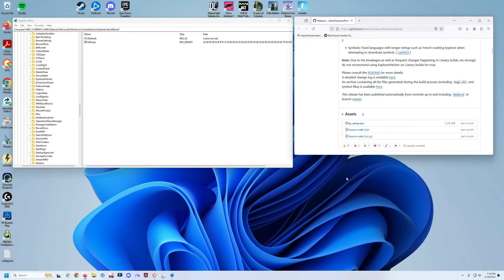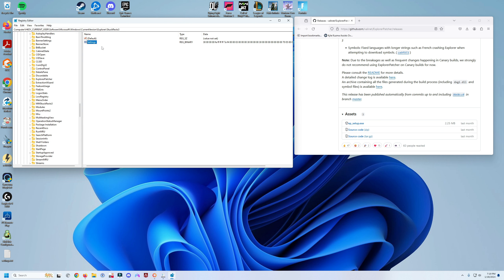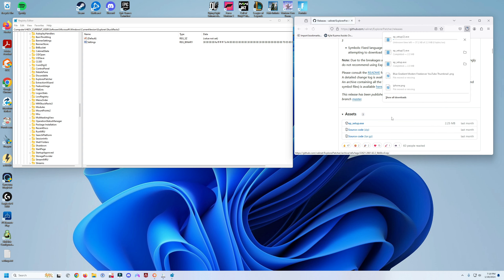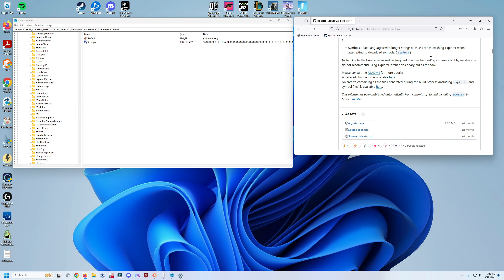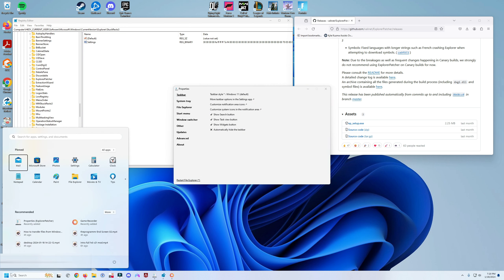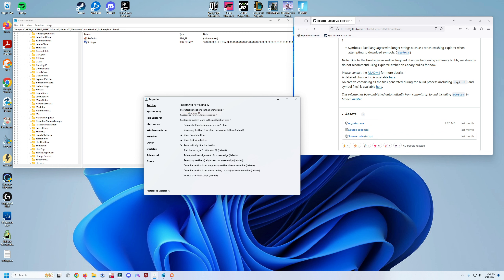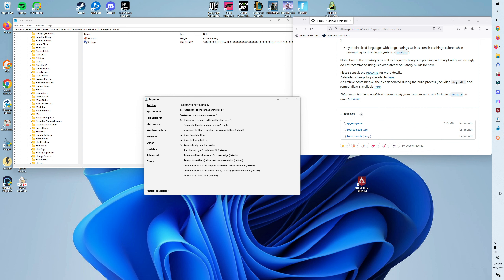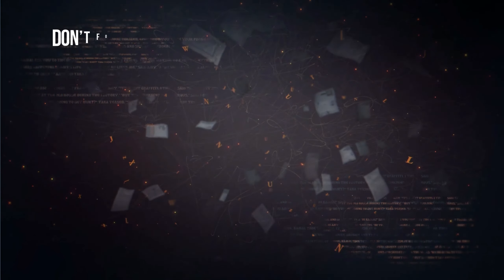How to change windows taskbar location Windows 11 (Version 22H2 or higher)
Moving the taskbar in Windows 11 is no easy task, however, with the help of developers, a new application was created that allows you to move your Windows 11 task bar to the top, right or left without making changes to your registry. With this application, you can move your Windows 11 taskbar with just a few clicks.